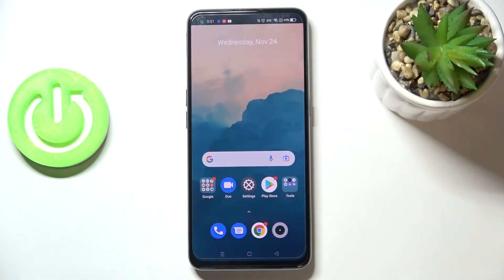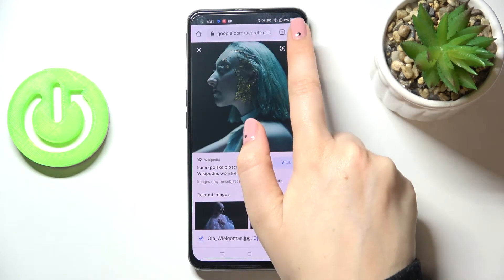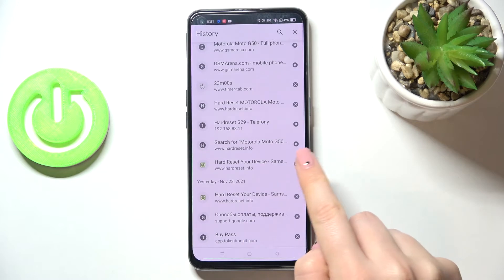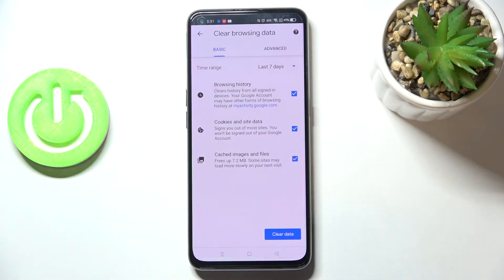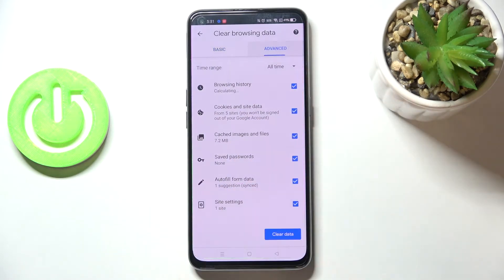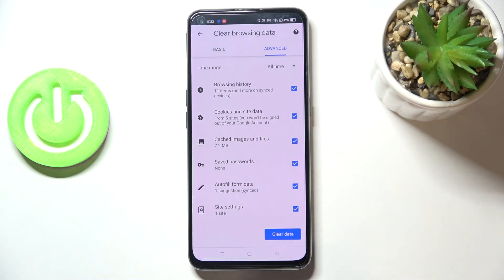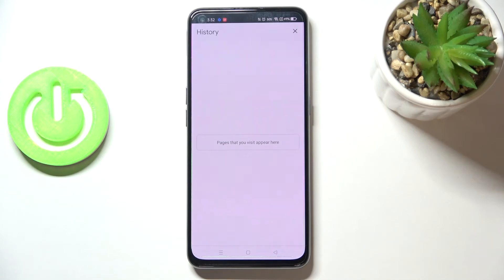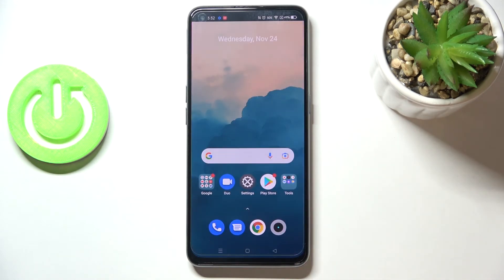How to Clear Browsing Data on REALME GT Master – Delete Chrome History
Find more information about REALME GT Master:
Did you know that you can delete browsing history on your REALME GT Master, so anyone will find out about things you’ve been looking for on the internet. With this operation you can not only delete your search history, but also cached images and files and cookies. In order to perform this operation, you should follow the instructions provided by our expert, and erase browsing history on your REALME GT Master in a couple of simple steps.

How to clear browser history in REALME GT Master? How to delete browser data in REALME GT Master? How to clear cookies in REALME GT Master? How to clean up browser data in REALME GT Master?